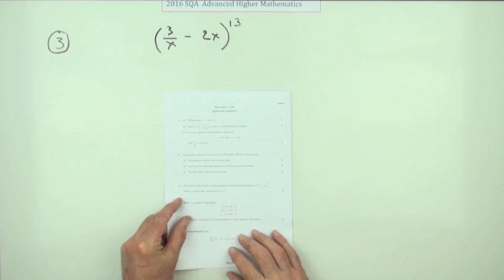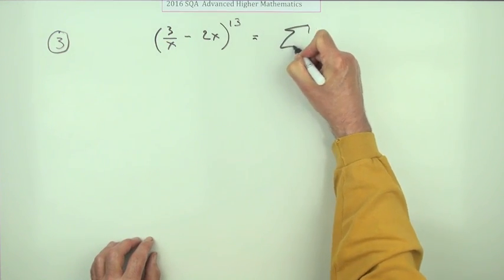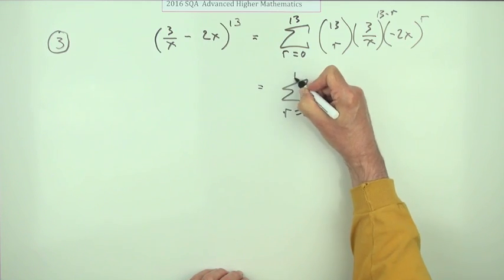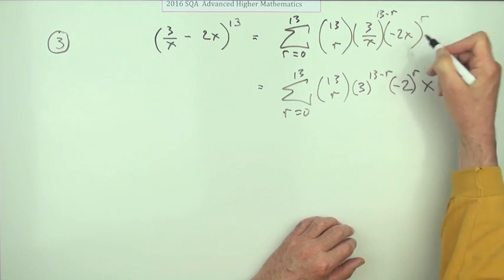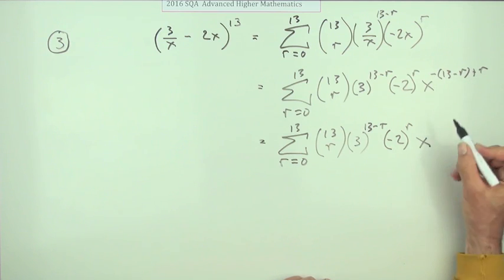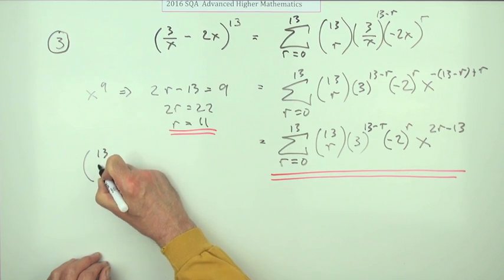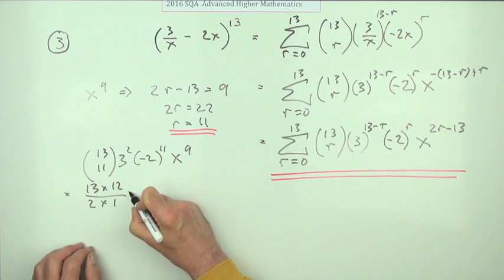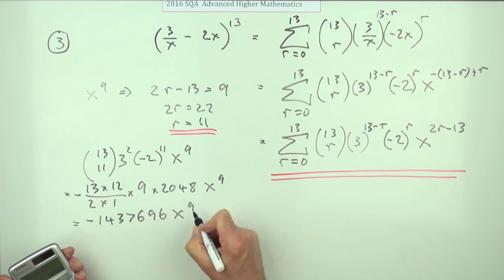2016 Advanced Higher Mathematics number 3